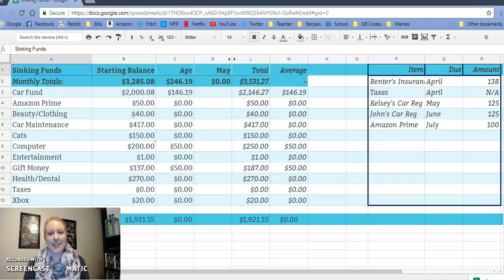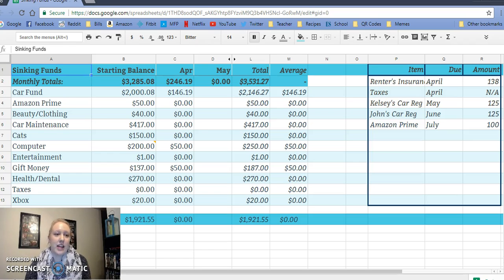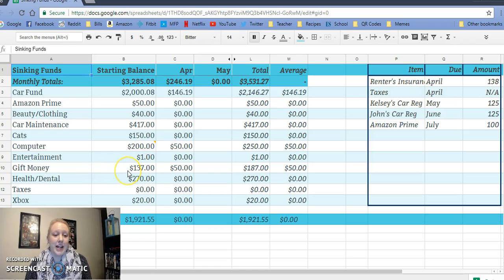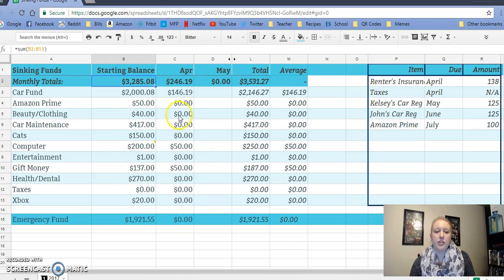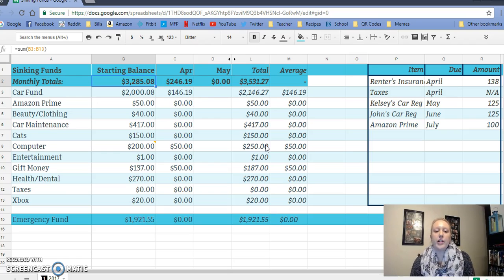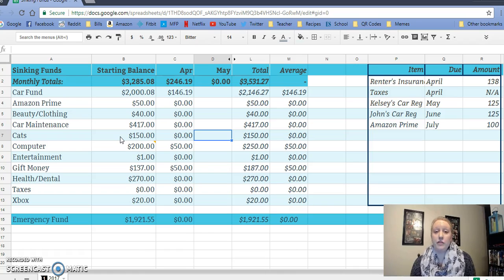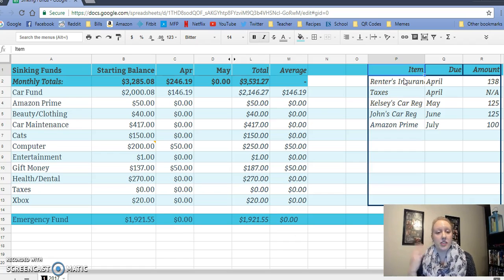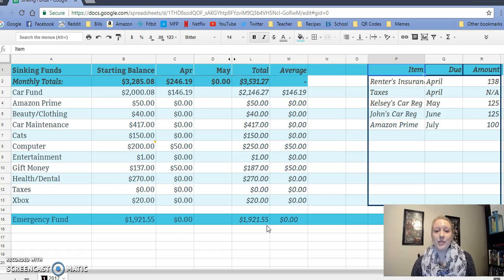Electronic Sinking Funds!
We've decided to transfer our cash sinking funds to electronic! Check out how I'm keeping track of them!

Things I Recommend You Check Out:
Amazon Prime
Favorite Beauty Products on Amazon